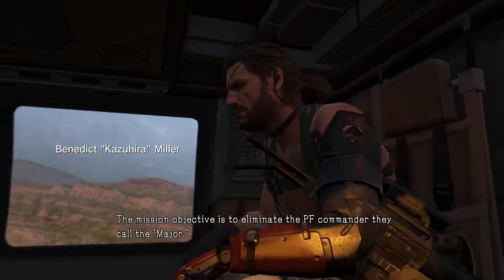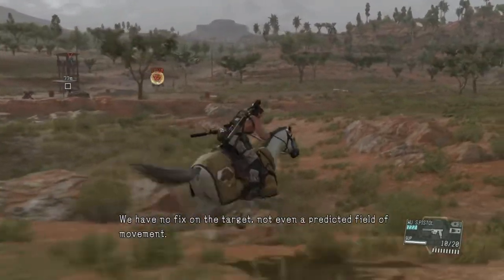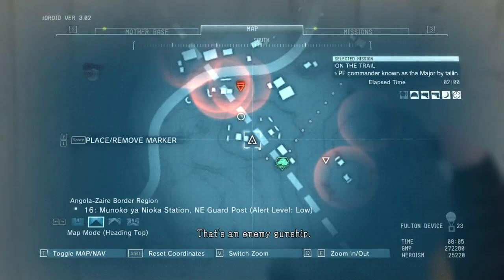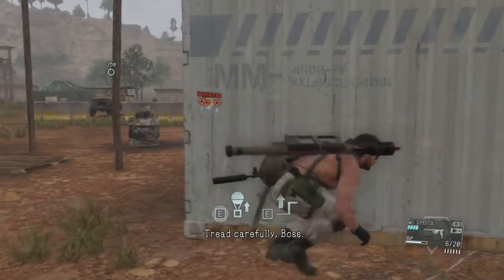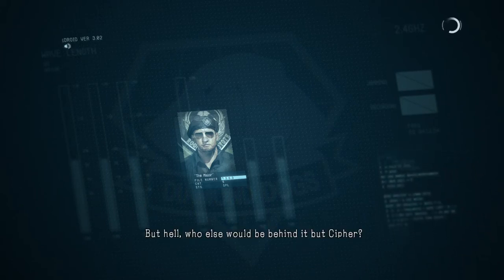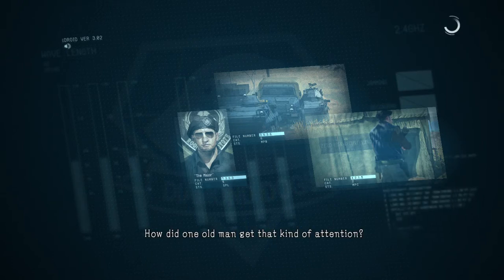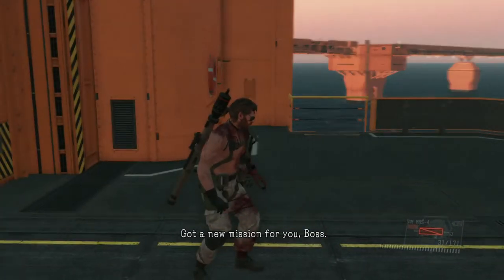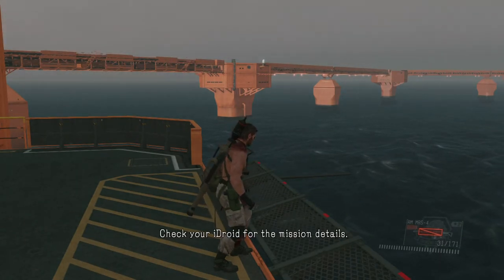MGS V TPP - Part - 23 Episode 19 - On the Trail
Episode 19 - On the Trail